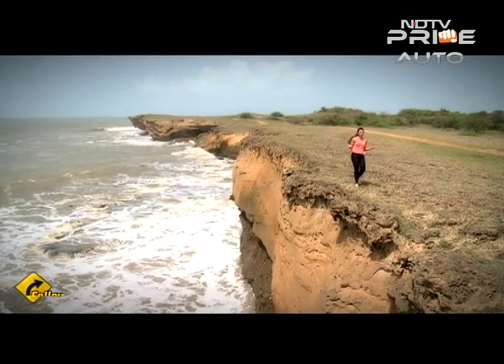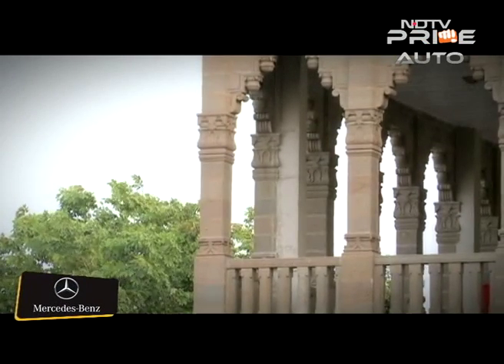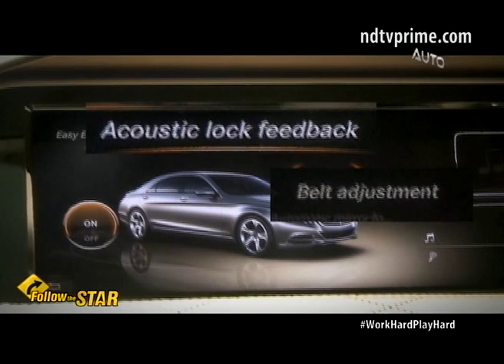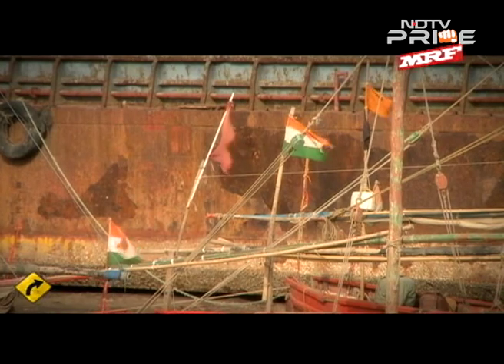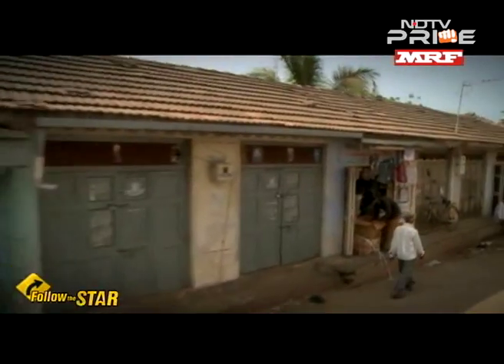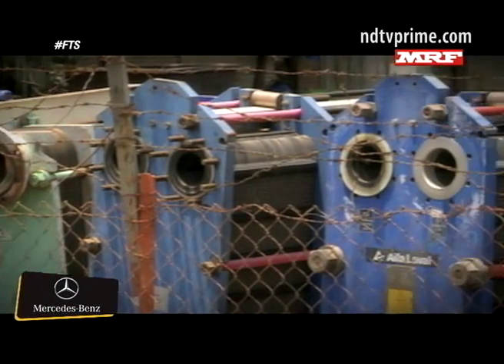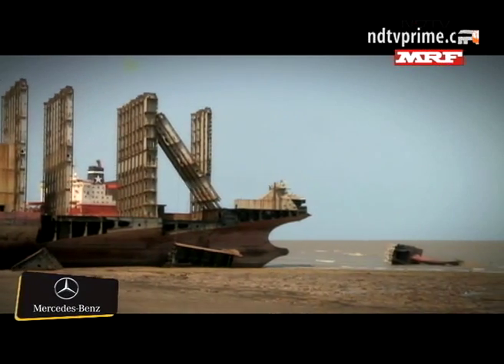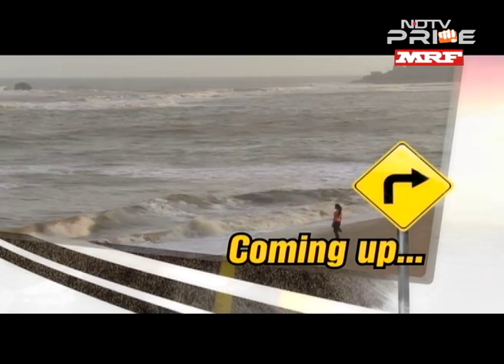Exploring the Gujarat coastline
This week on Follow The Star, we explore Gujarat's extensive coastline and start our journey from the princely town of Bhavnagar. En route we stop over at a few forgotten towns like Ghogha and Alang before concluding our journey in the Union Territory of Diu. Lots of sea, history and fun this week on the show!